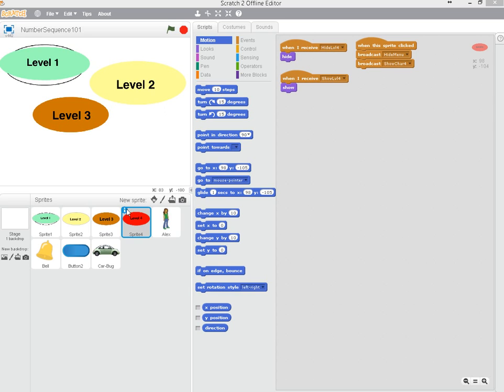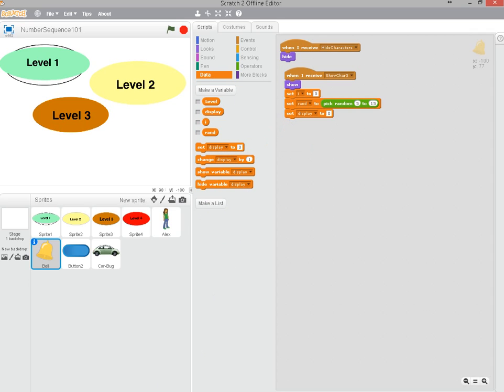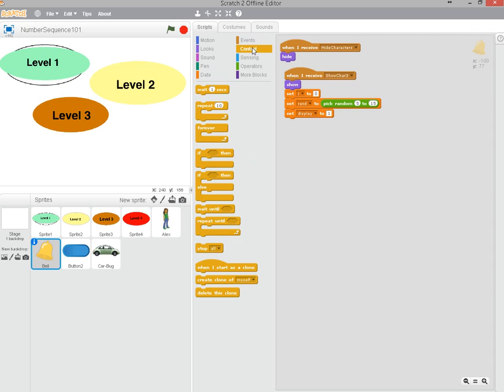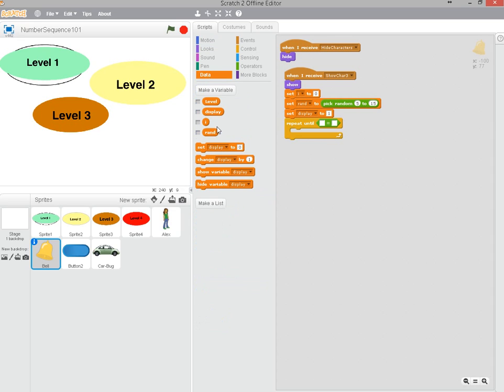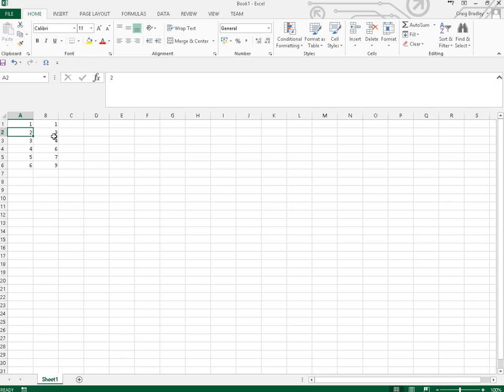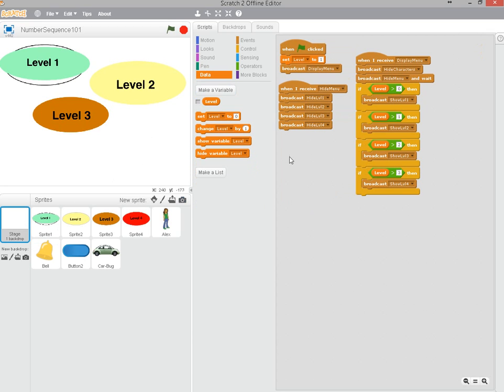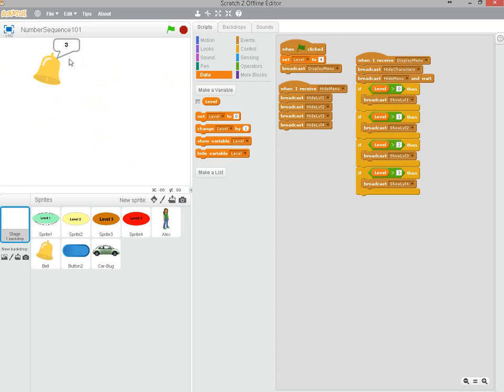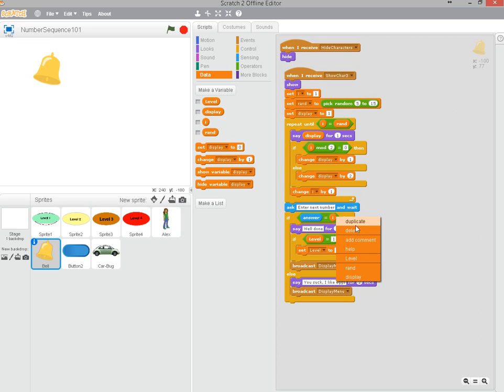Scratch Number Sequencing 101 Level 3